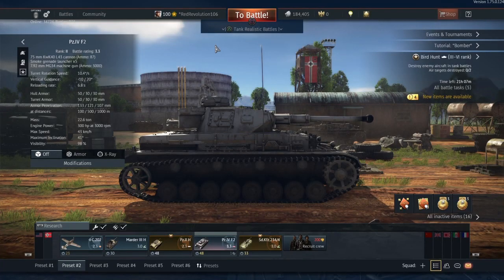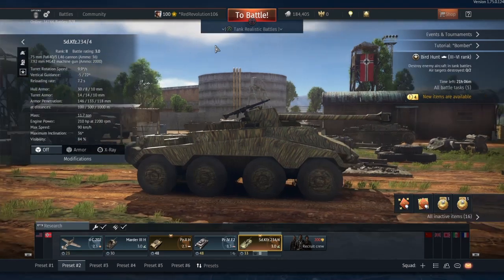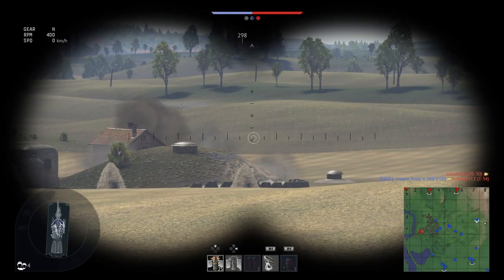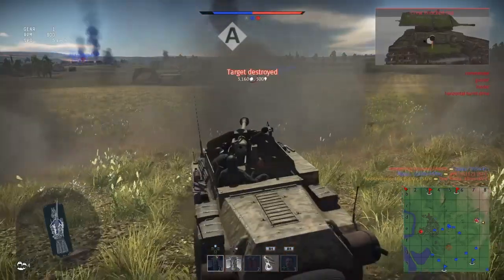War Thunder - Pakwagon - Run and Gun